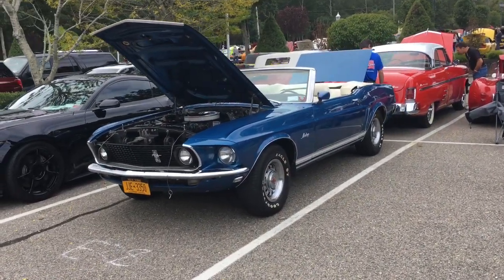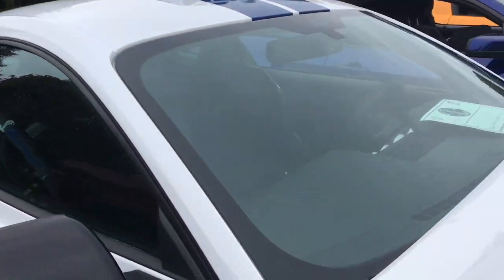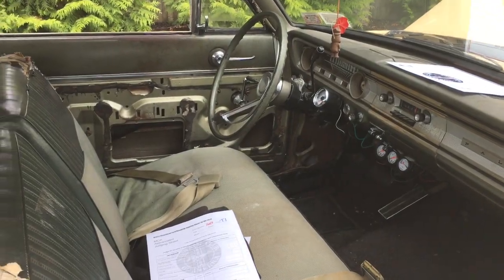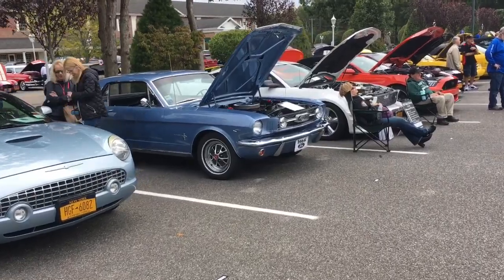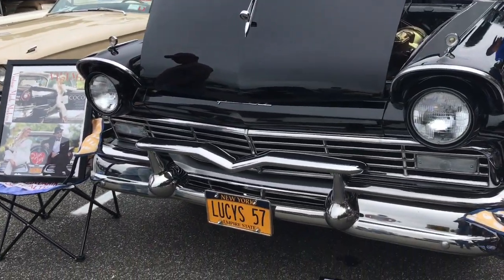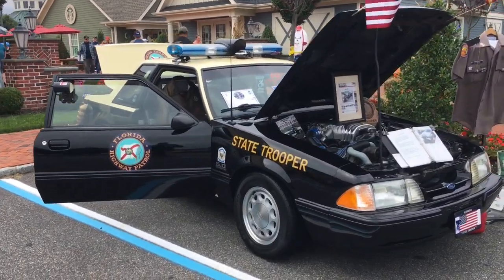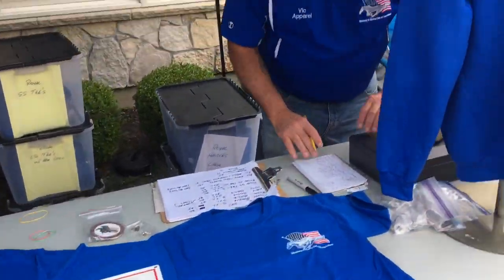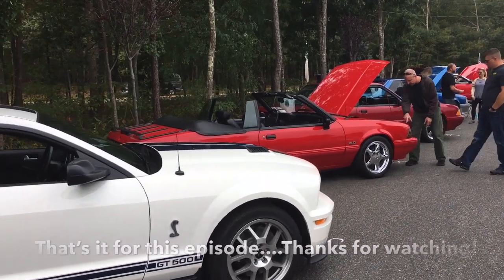Adventures 128-Mustang and Shelby Club of Long Island Car Show East Wind Wading River, NY